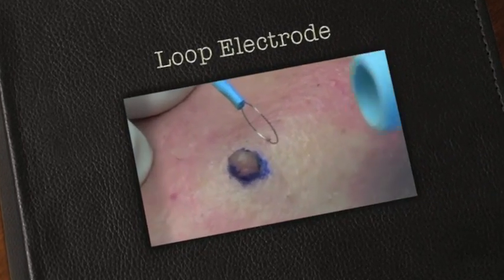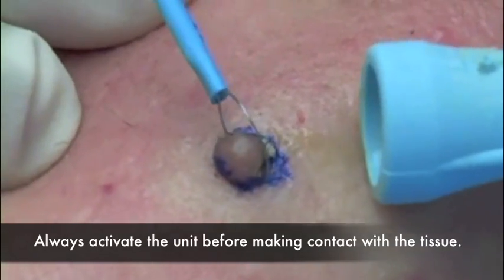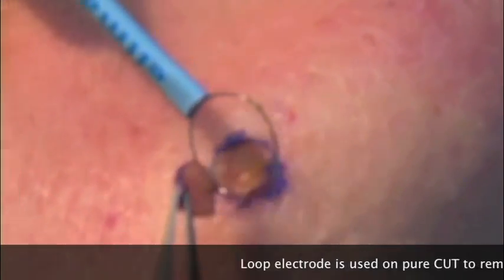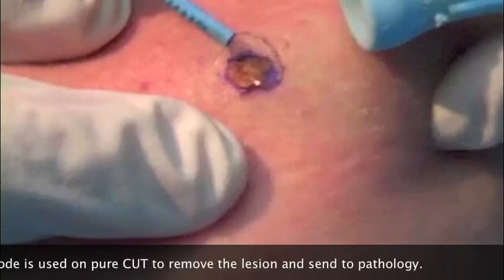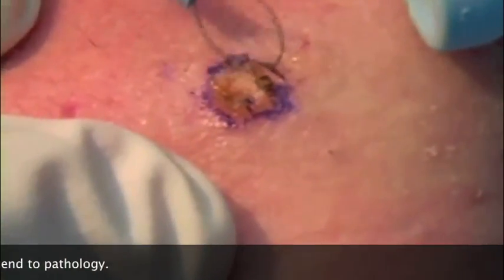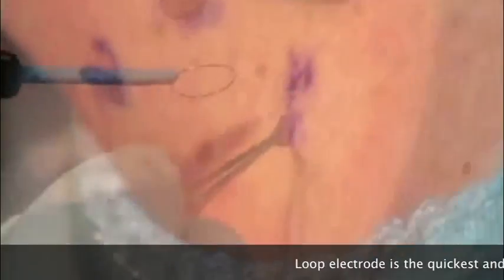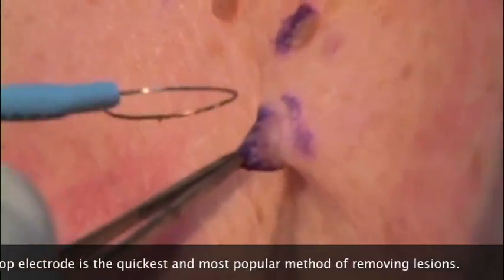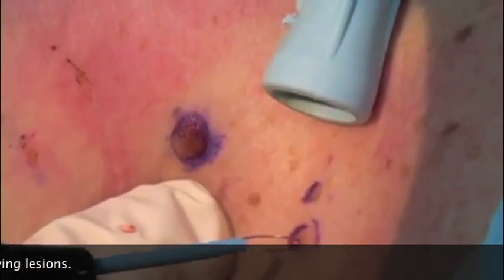Dermatology: Lesion Removal (Loop Electrode)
Courtesy of Dr. Joseph Niamtu III, Virginia, USA